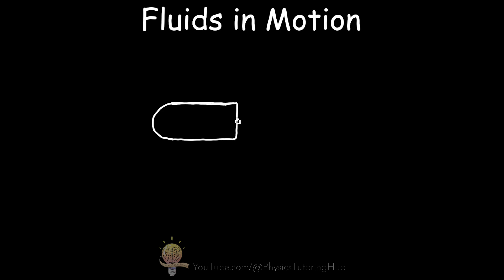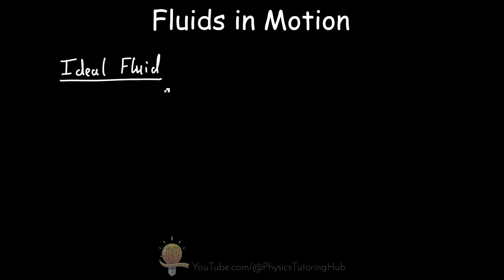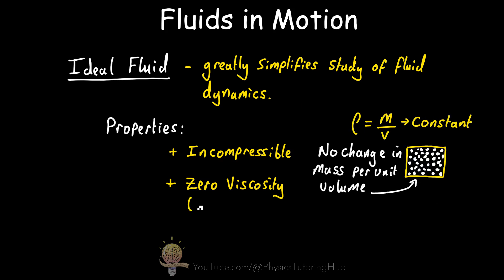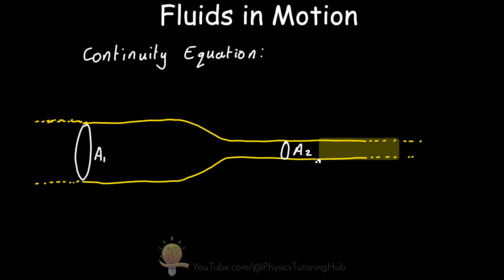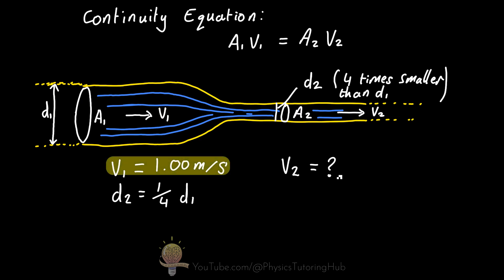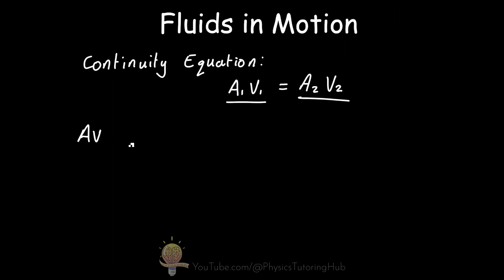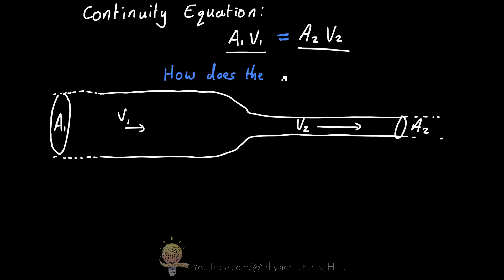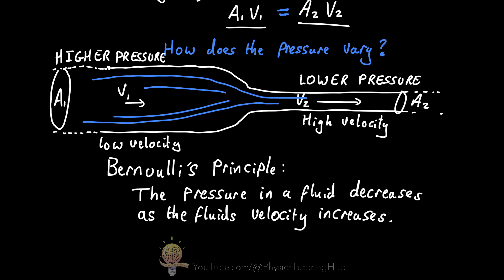Fluids in Motions | Physics Lesson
This lesson covers:
- What Laminar and Turbulent flow is in fluids
- A definition of an “Ideal Fluid” and its properties
- The Continuity Equation & an example problem showing how to measure the velocity of fluid in a pipe of varying diameter
- Bernoulli’s Principle and how fluid pressure is dependent of the fluids velocity.

For high school physics students.

Chapters:
00:00 Laminar & Turbulent Flow
00:55 Ideal Fluid
02:40 Continuity Equation + Example Problem
05:45 Bernoulli’s Principle